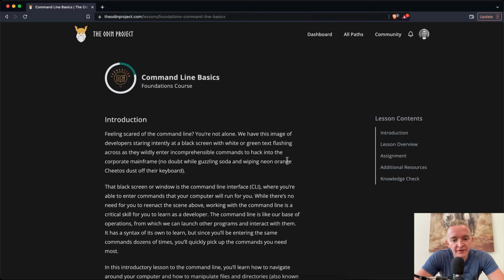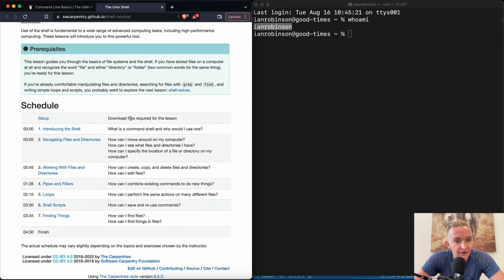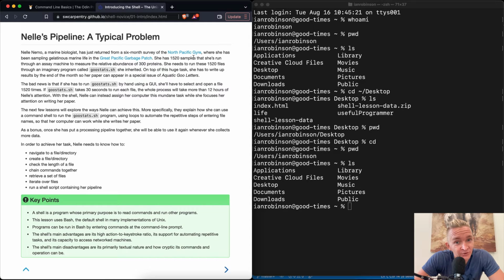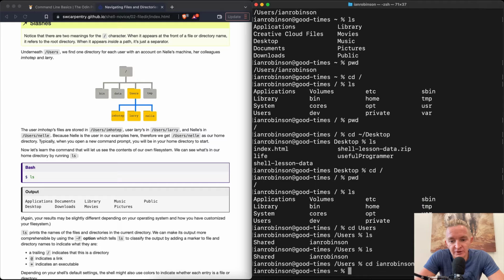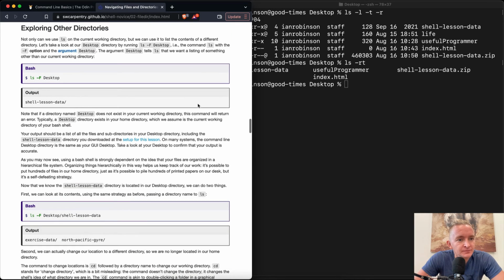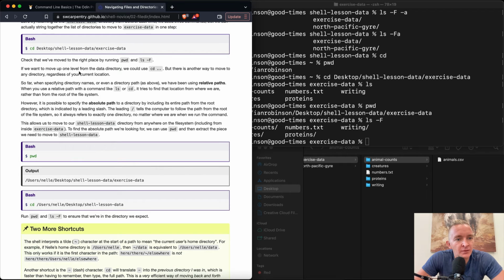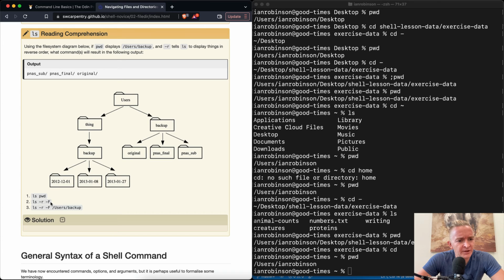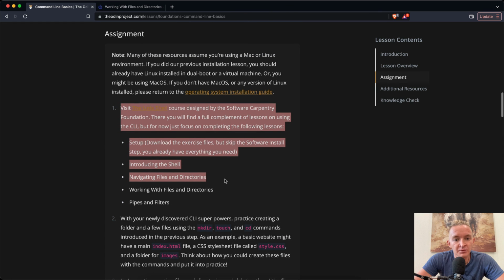Command Line Basics - Part 1/3 - Foundations - The Odin Project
Continuing our journey through The Odin Project, this video is all about
learning the basics of the command line interface (CLI). This is the first part of a three part series on the subject.

We cover:
Setup (Download the exercise files, but skip the Software Install step, you already have everything you need)
Introducing the Shell
Navigating Files and Directories